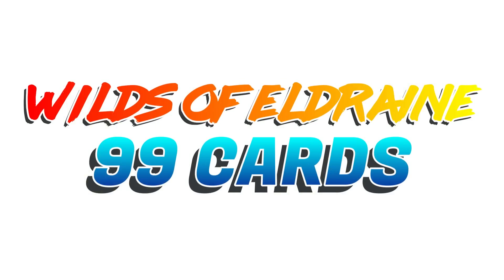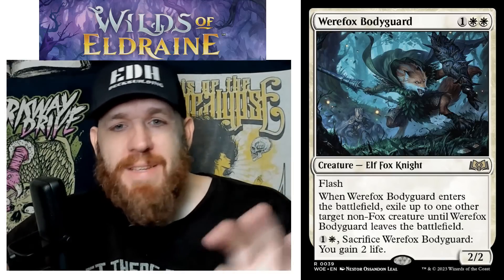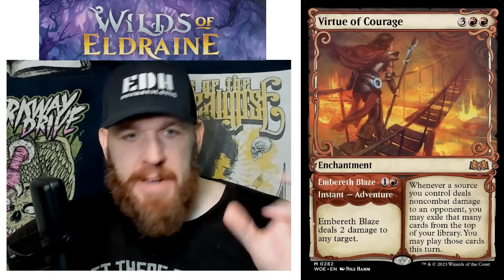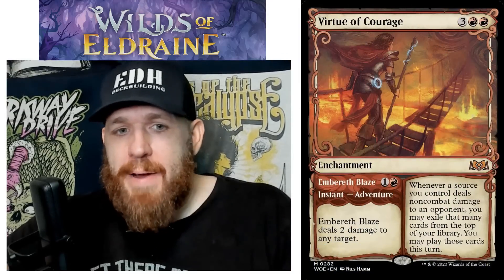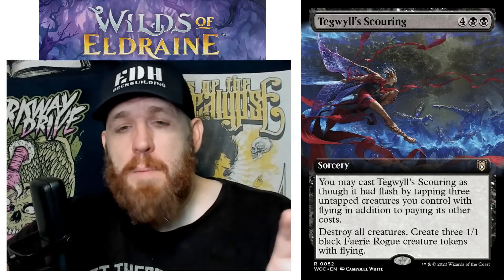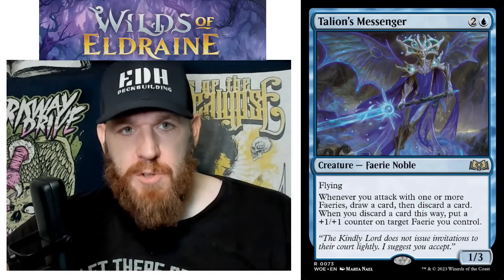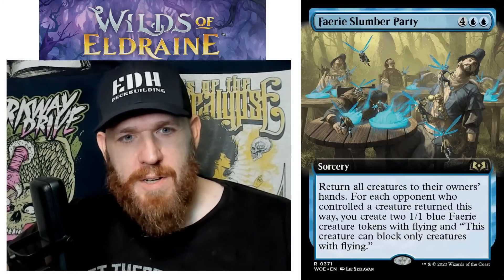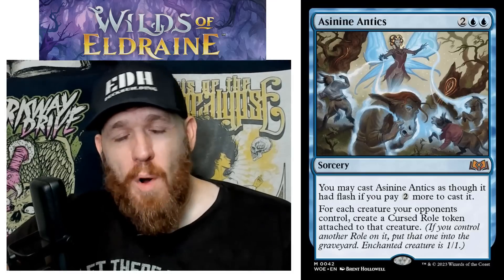Wilds of Eldraine Has Some Great Commander Cards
My picks for the best commander cards from Wilds of Eldraine.